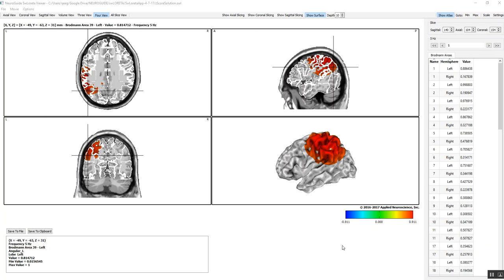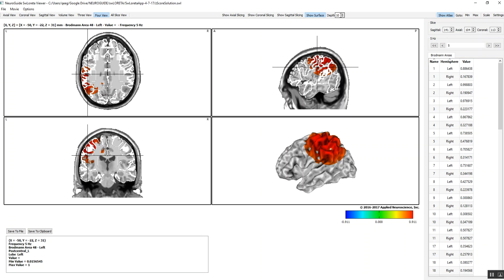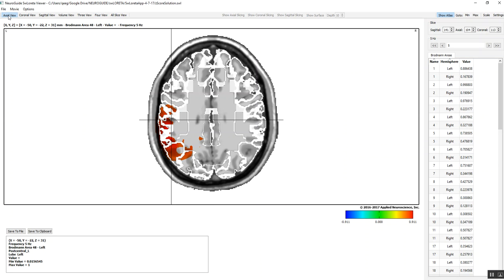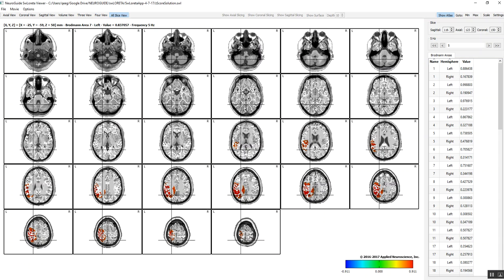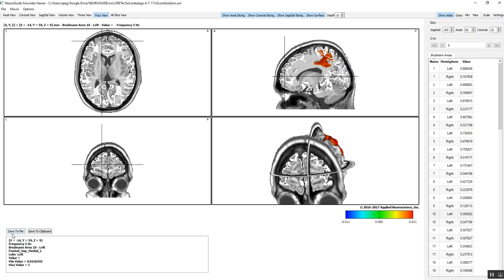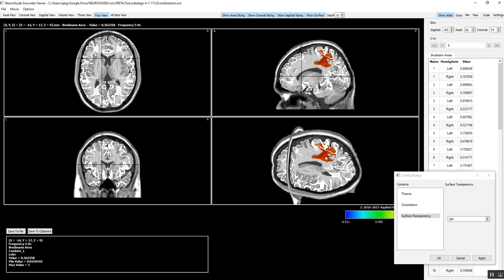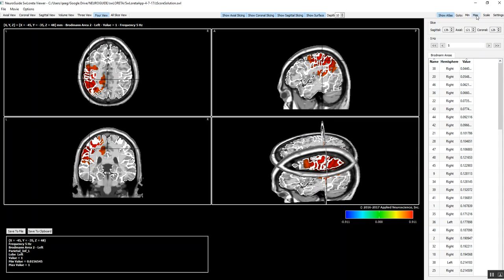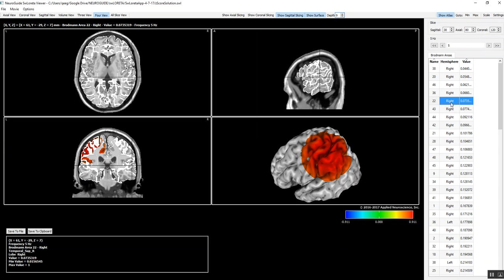swLORETA Video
ANI swLORETA Viewer - The Next Generation